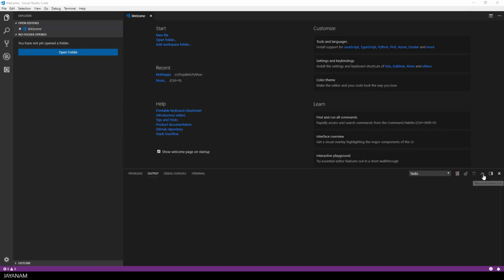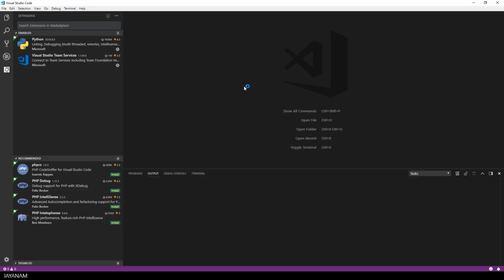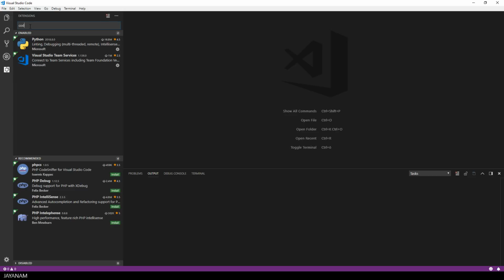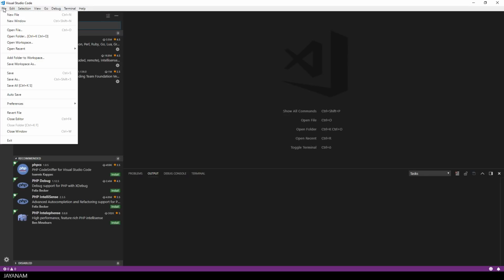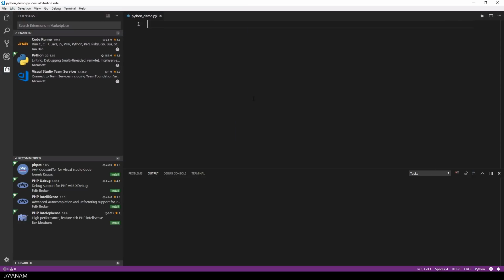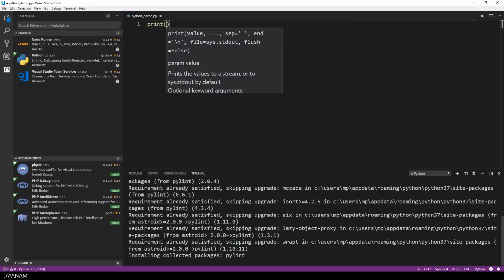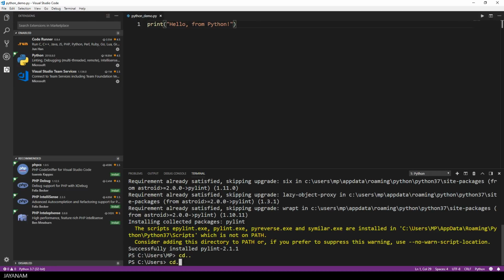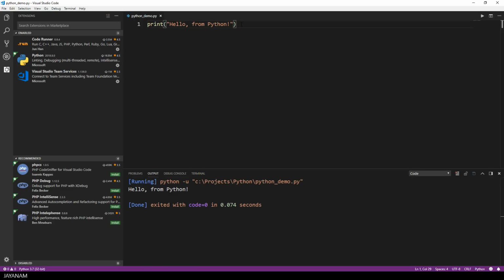Python with VSCode Tutorial : Getting Started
In this tutorial I show how to get started with VS Code and Python. I explain which extensions you need to download for comfortable Python development with Visual Studio Code.